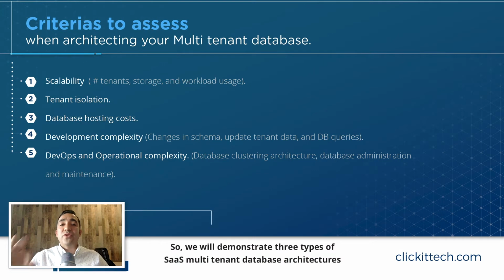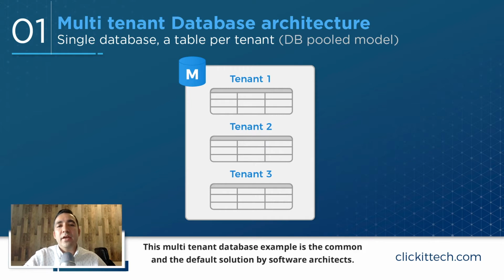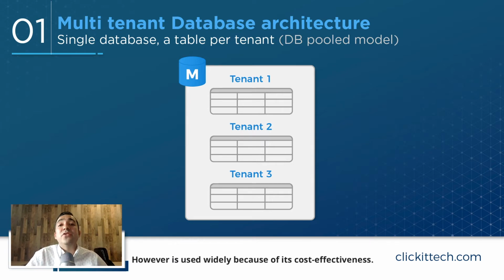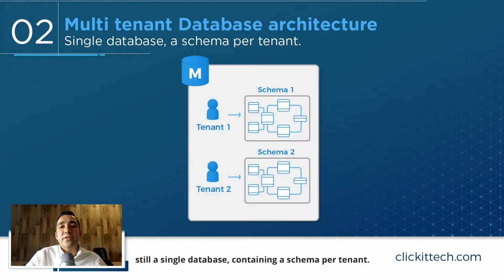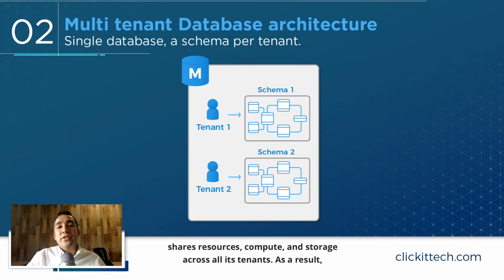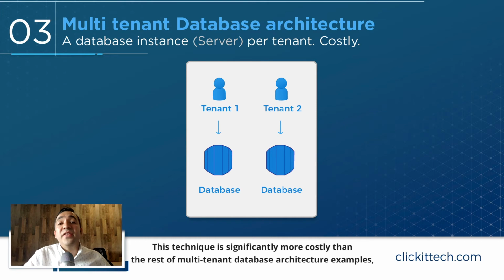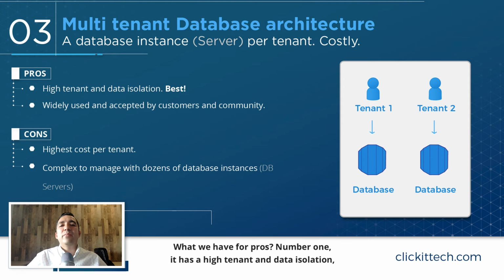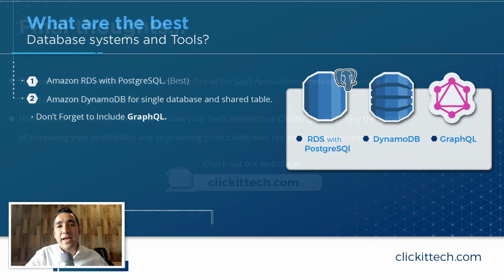Multi tenant Database Architecture: 3 ways to build a Database Multi tenancy for a SaaS application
Now, it is the time for the Multi tenant Database Architecture!

Learn 3 different ways to build a Dabatase Multi tenancy for your SaaS application that can be applied to any of your database systems.

00:00 - Intro
01:03 - Criterias to assess when architecting your multi tenant database
01:38 - Multi tenant database architecture | Single database, a table per tenant
03:13 - Multi tenant database architecture | Single database, a schema per tenant
04:37 - Multi tenant database architecture | A database instance per tenant
05:42 - What are the best database systems and tools?
6:13 -  Final Thoughts